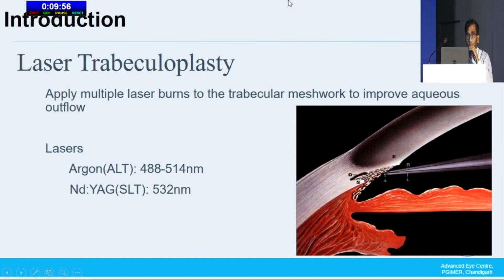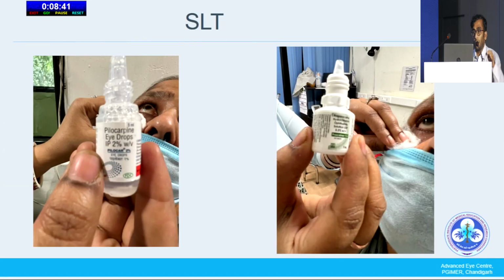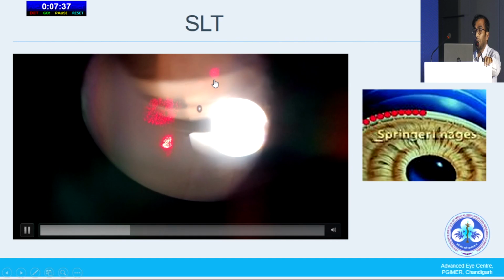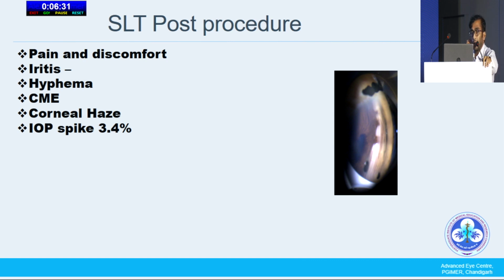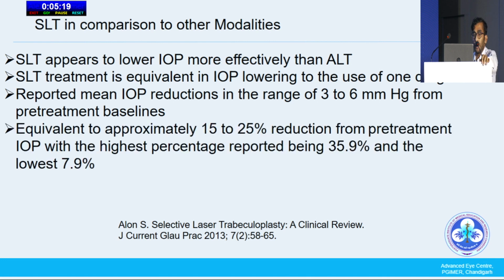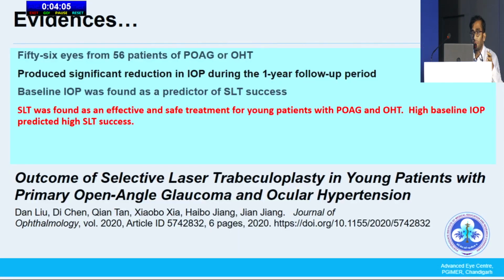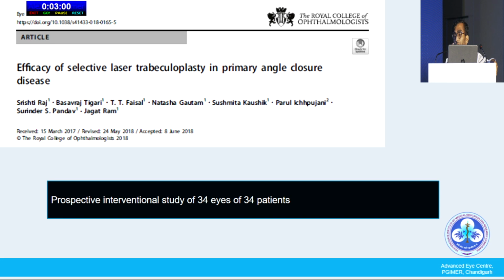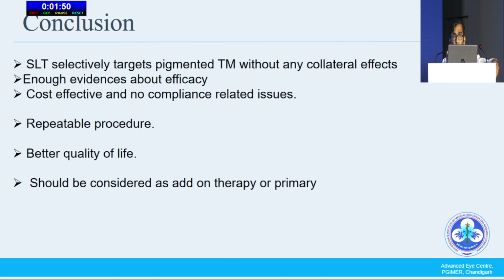AIOC 2023 IC448 topic Dr FAISAL T T Laser Trabeculoplasty Selective